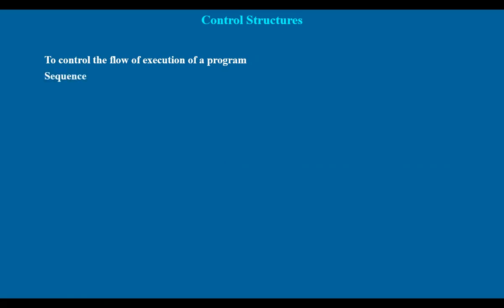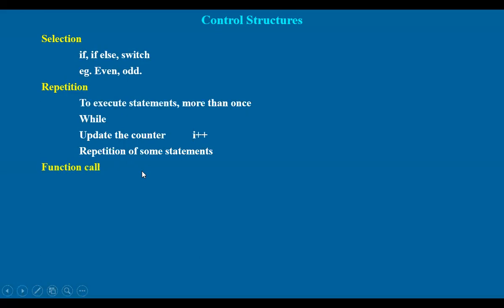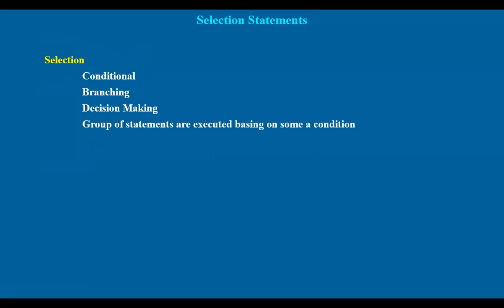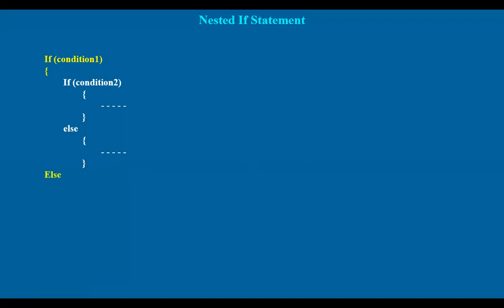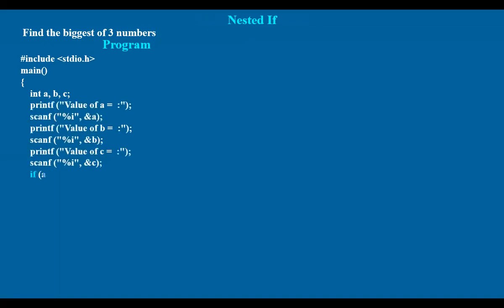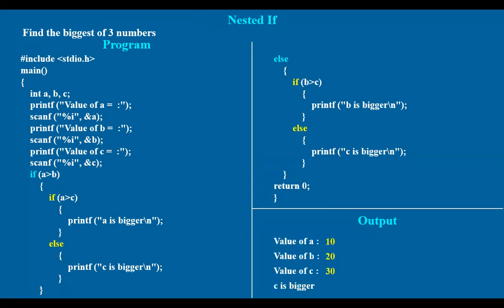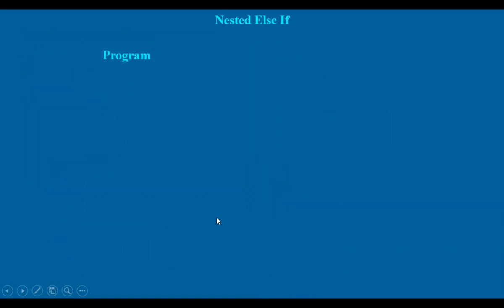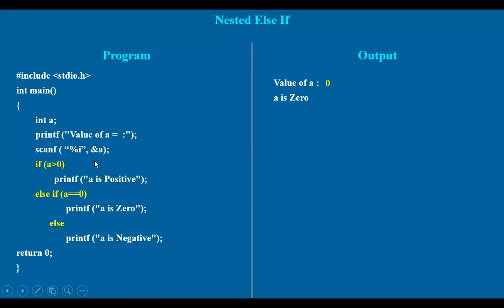26 B Nested If Statement | If … Else Statement | Programming in C | C Made Easy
C PROGRAMMING
ENGINEERING DRAWING,
VEDIC MATHEMATICS,

1. FACEBOOK

2. TWITTER

Control Structures,
If, Else If, Nested If, Else If Ladder discussed
Else If
Nested If
Finding Biggest Number
Biggest out of three numbers

Dr. Vasu's Lectures